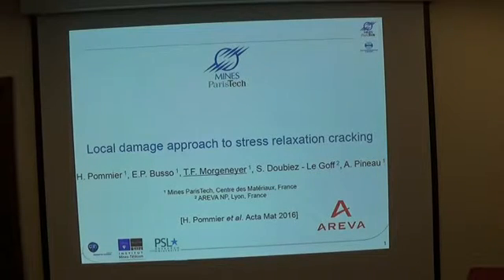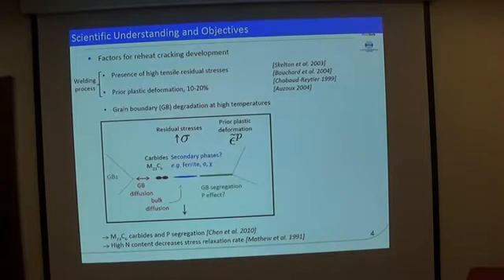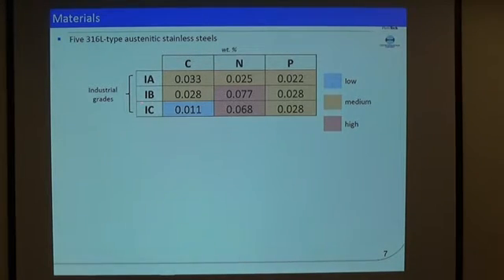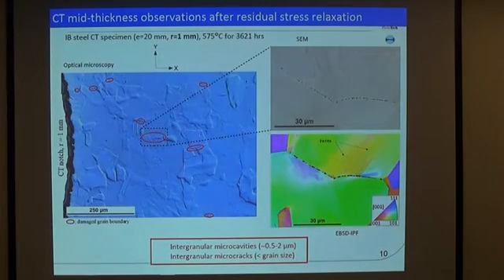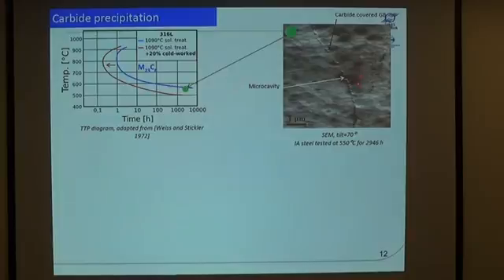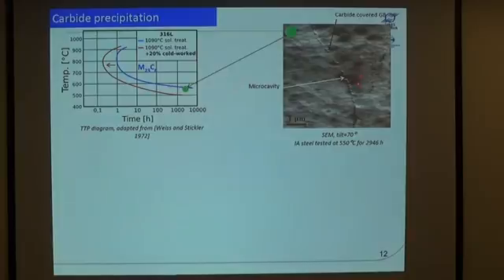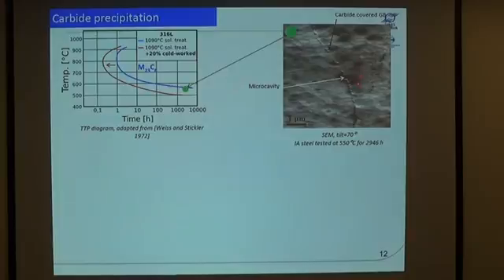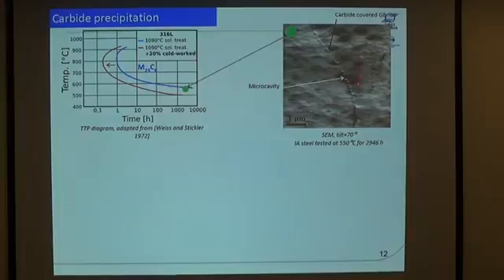Local damage approach to stress relaxation cracking